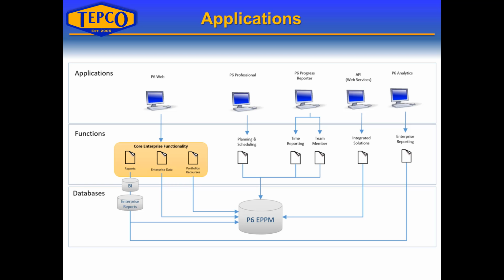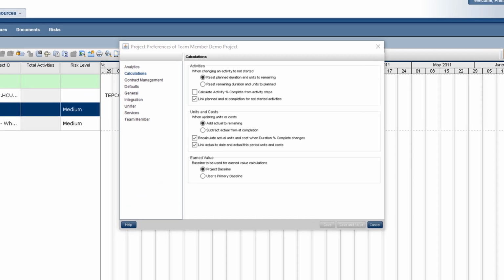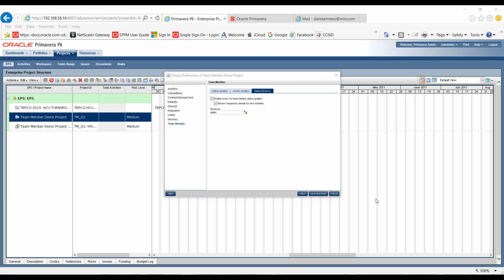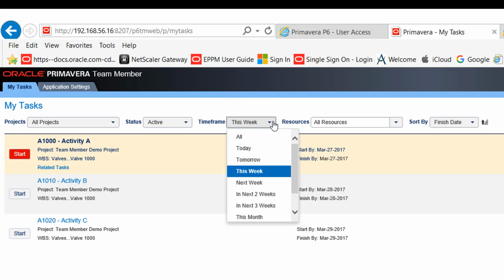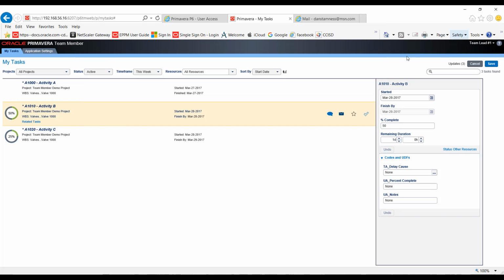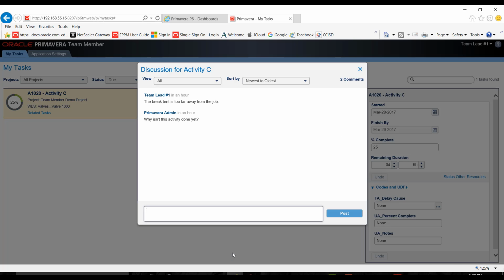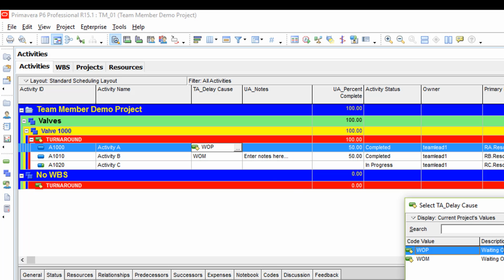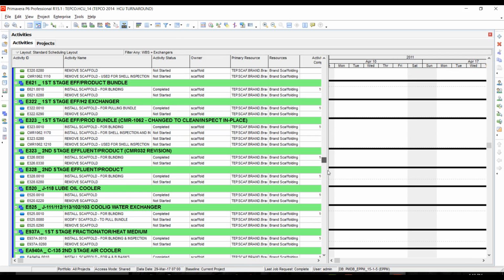TEPCO - Team Member for the Oil and Gas Industry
Team Member for the Oil and Gas Industry